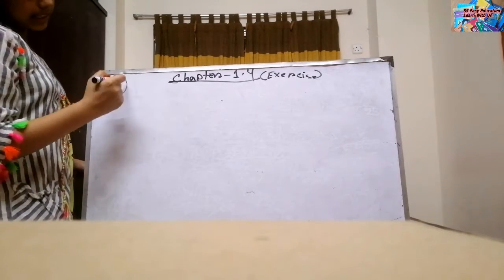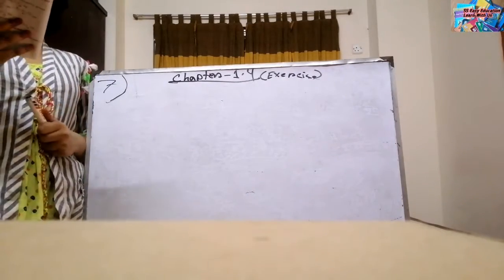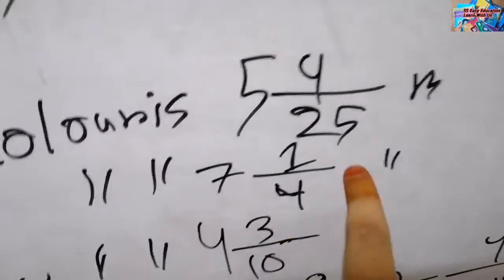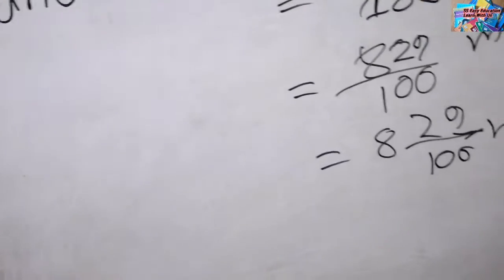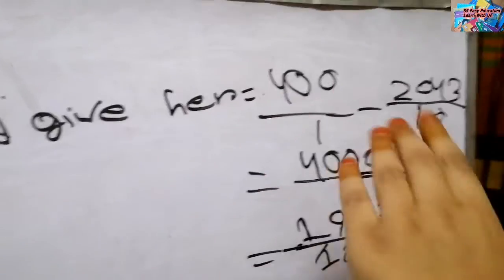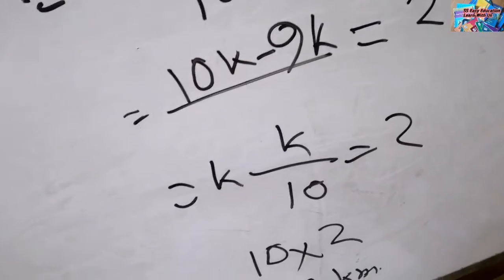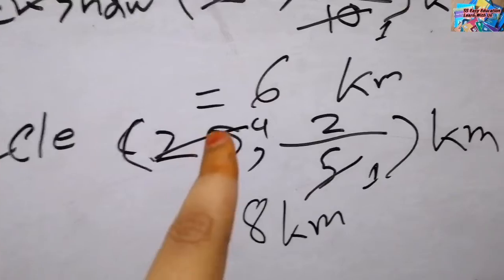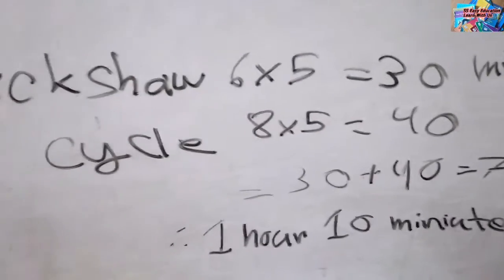Math Chapter 1.4 Part 2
Hello everyone after watching this video I think you guys can solve chapter 1 exercise 1.4 easily.

Shafil and Sanika's Toy World

Thank you Bye Bye.

SS Easy Education

বাংলায় বাংলাদেশের আইন শিক্ষার বিস্তার হোক এই উদ্দেশ্যে চ্যানেলটি করা। বিশ্ববিদ্যালয় এর সকল আইন বিভাগ আর আইন কলেজের ছাত্র ছাত্রীরা উপকৃত হবে আশা রাখি। এছাড়া আমার দুই ছেলে মেয়ে ইংরেজি আর তাদের ক্লাসের কিছু সিলেবাস আলোচনা করেছে। তাই তোমাদের যার যেটা লাগবে সে সেটা থেকে সাহায্য নিবে।

 Love from UK. 🧡❤️💜

Spoken English, Arabic, Different classes and  book reviews are provided by Sanika Anam Addri and Shafil Anam Zahi. They are student of The Nether Hall School and Queen Emma School UK. Their previous School was Udayan Uachcha Madhdhomik Biddalaya. Both are tallented MasaAllah and doing good result in UK.

If you have extra time, you will explore with us with our other three channel. These are related to travel, toys and cooking. Well that's for all, enjoy watching our channels. 🌹🌸💮🌺

Zelina Sultana

Including Jagannath University Students, Students from different Universities both Public and Private could also watch this for preparing their exam both in English and Bangla. Such as:

Dhaka University Department of Law
Jahangirnagar University
Rajshahi University
Chittagong University
Islamy University Kustia
Khulna University
Barishal University
Patuakhali University Science and Technology
Kabi Kaji Najrul Islam Trishal University
Cumilla Univetsity
Noakhali Science and Technology University
North South University
BRAC University
American International University
IBAIS University
Daffodil International University
Stamford University of Bangladesh
East West University
Northern University of Bangladesh
Uttara University
South East University
Far East University
UITS University
BUBT University
Prime University
Islamic University Chittagong
The Millenium Univetsity
UIU University
Universitu of Liberal Arts
Borendra University
North Bengal University
Times Univertsity
ZH Sikdar University
Green University of Bangladesh

All of these Universities students need this.
 I do not use this for research or academic carrier benefit. Thats all for my students benefit to understand this course.

However, I want to thank my students of dept of Law and Land Management and Department of Law of Jagannath University, Dhaka Bangladesh. Without their supports and dedications the lecture of this subject would not be successful one. I also thank to my family members specially my daughter Sanika Anam Addri and my all students who like these lectures videos and who love this channel. These all videos are only to facilitate your study.

PhD# Law# Environmental Law# Bangladesh# ARU#Anglia Ruskin University# Cambridge#UK Universities# Law School# Law department# Education# Masters on La# LLM#